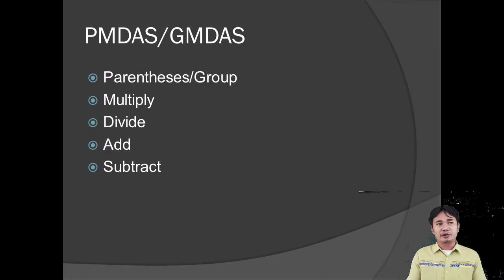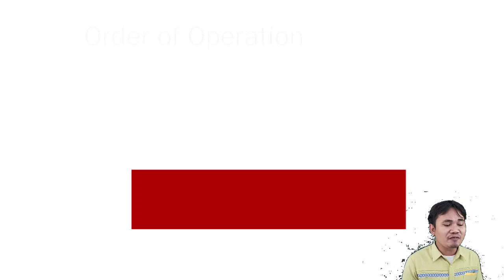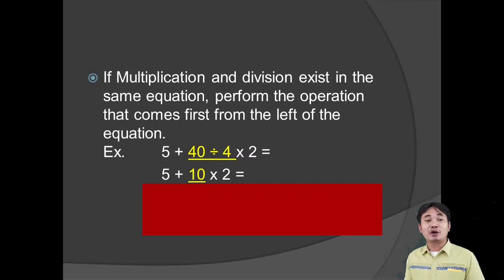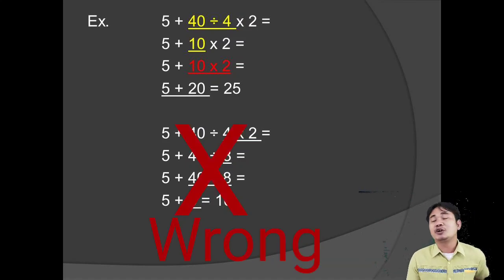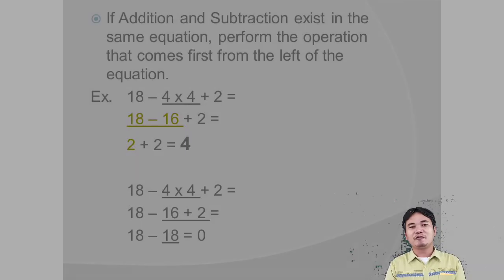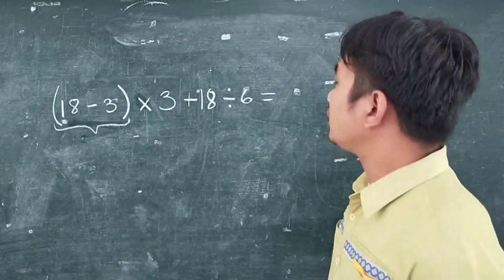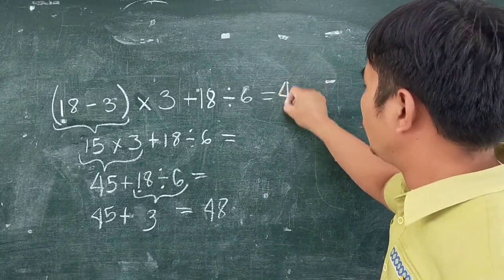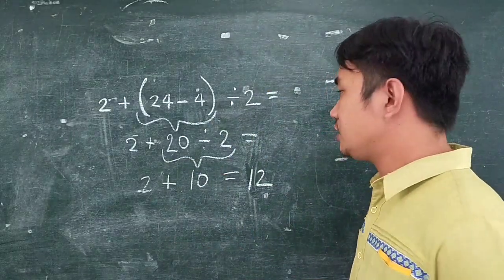Order of Operations